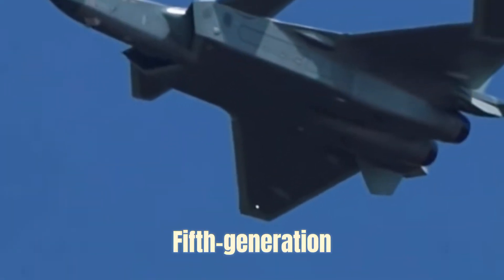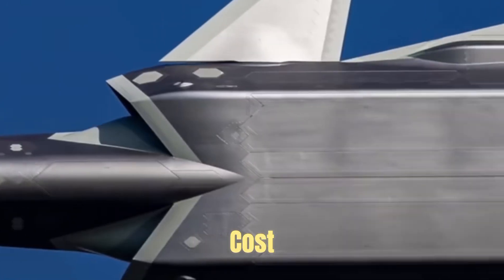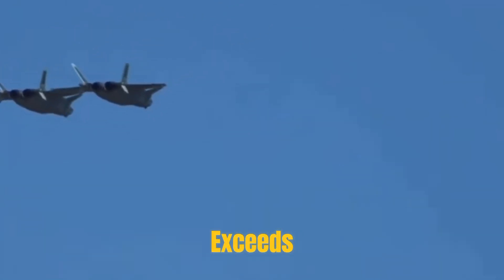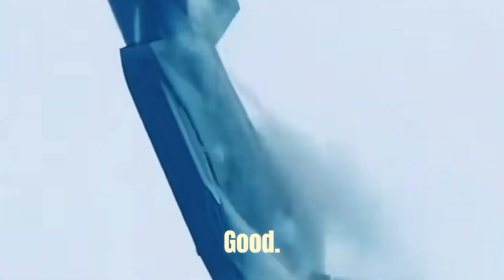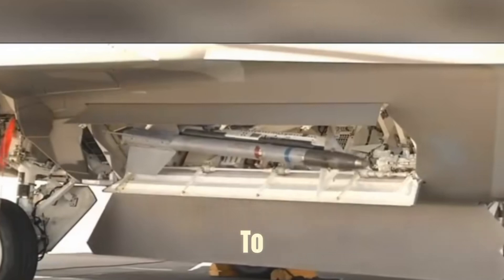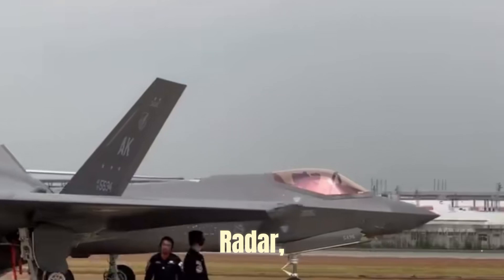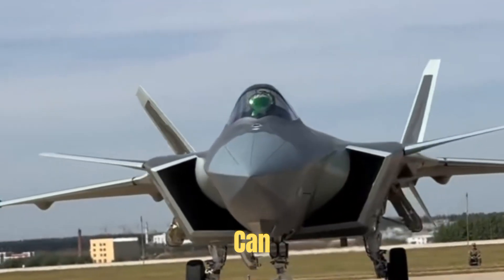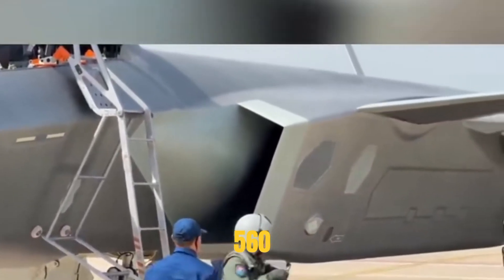💸 J-20 Fighter: The True Cost of China’s Invisible Beast! 🕵️‍♂️✈️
The J-20 “Mighty Dragon” isn’t just a fighter jet it’s a flying masterpiece of stealth, power, and cutting-edge technology. 🇨🇳✈️
But do you know how much it really costs to build and fly one? 💰

From its radar-absorbing stealth coating worth millions to the powerful WS-15 engines and advanced avionics systems, every flight of the J-20 burns through money as much as a luxury car every single hour! 😱🔥

In this video, we break down the true cost of China’s 5th-generation stealth fighter, compare it with the F-22 and F-35, and reveal why its strategic value goes far beyond money. 💪🌏

Get ready to explore the real power behind the J-20, the pride of China’s air force and a symbol of next-generation aviation technology! 🚀